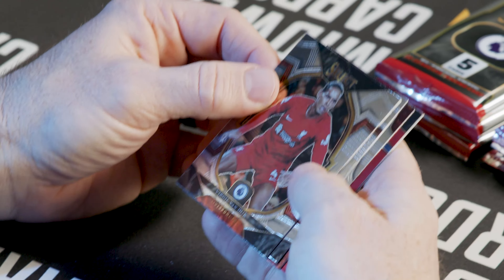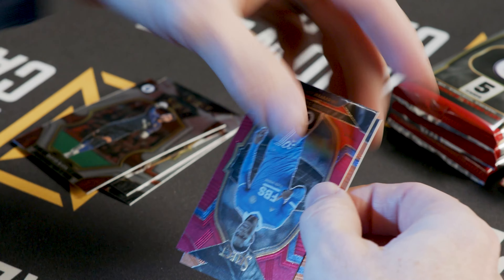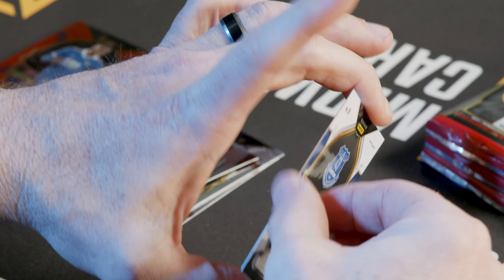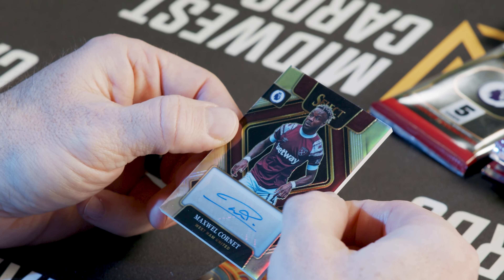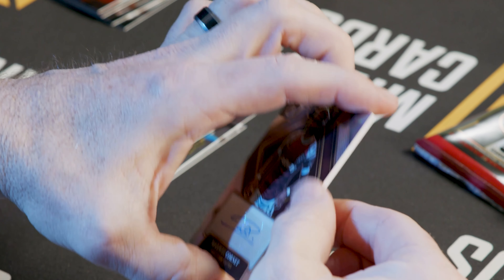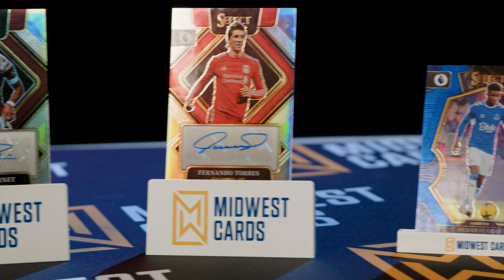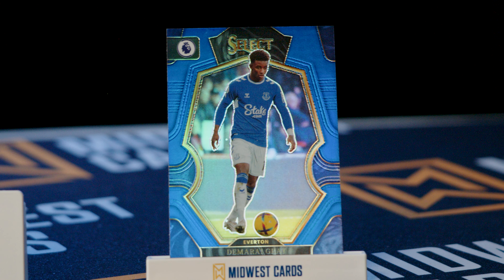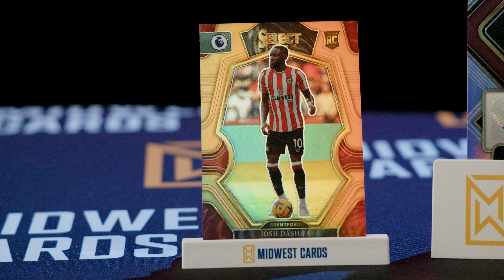2022/23 Panini Select English Premier League Soccer Product Review: Midwest Cards - Our Take